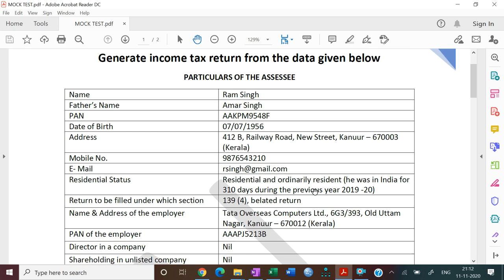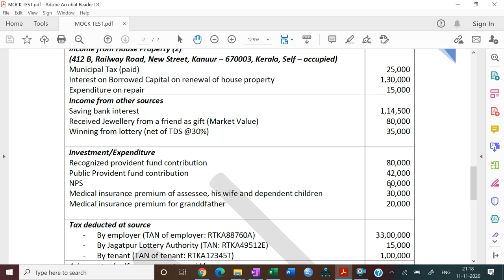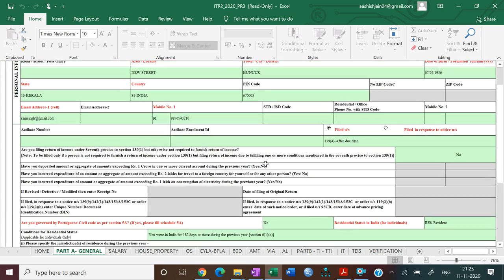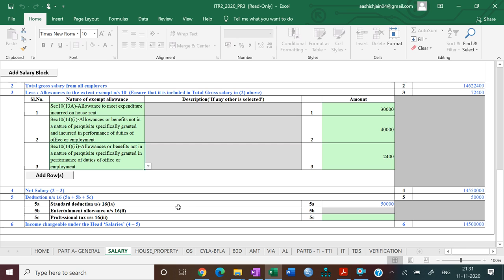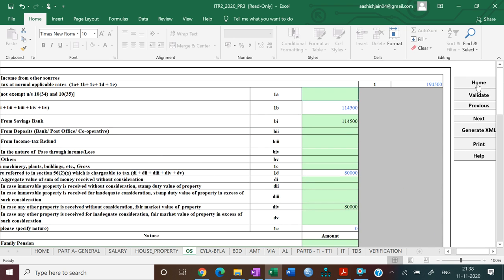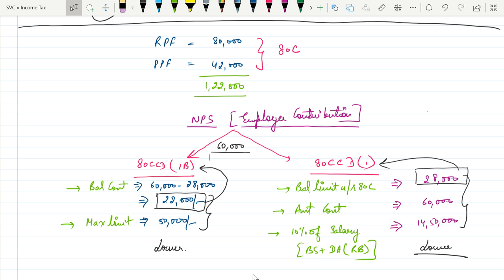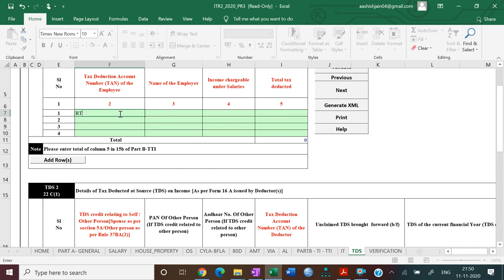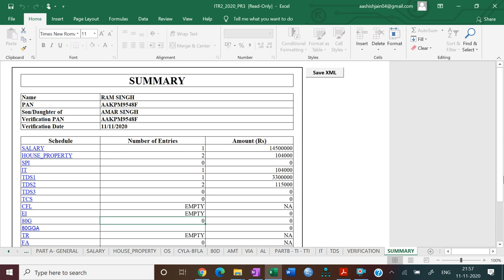ITR Filing (Illustration -5) || B.Com (H)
Most important example